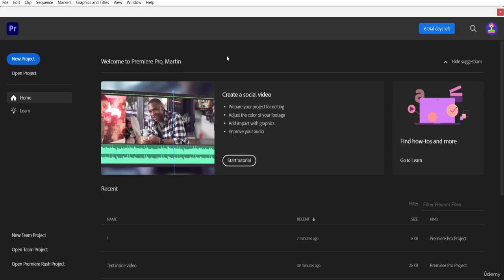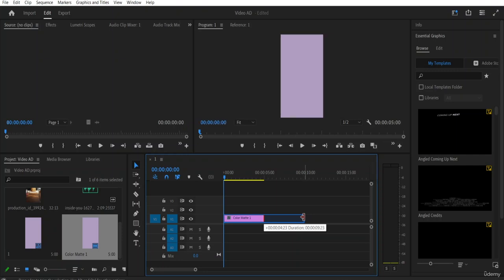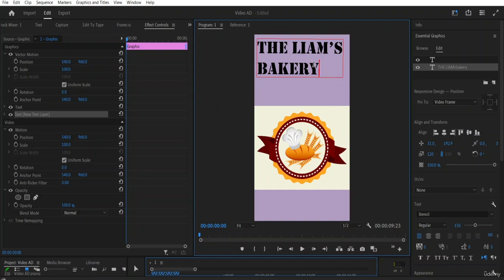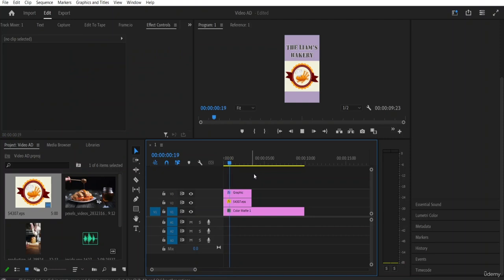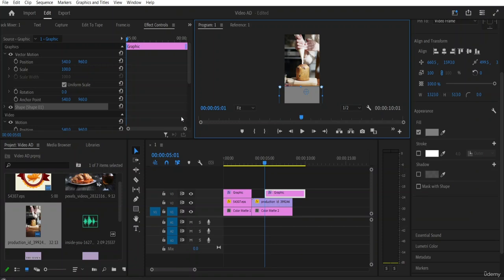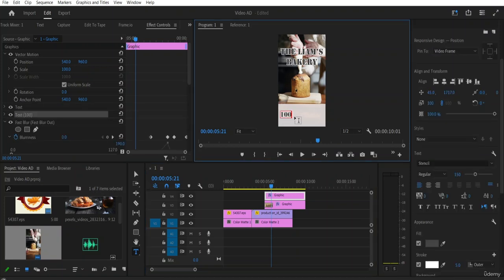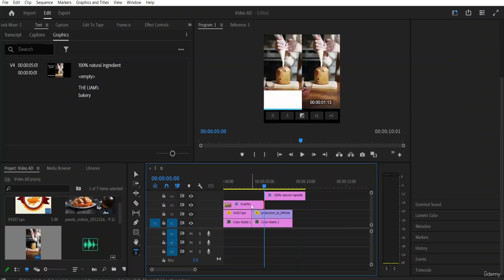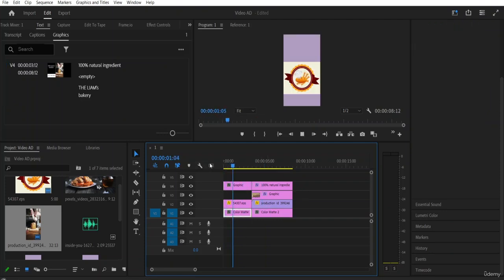6 Creating a video Ad in Premiere Pro | Full Course | 2026